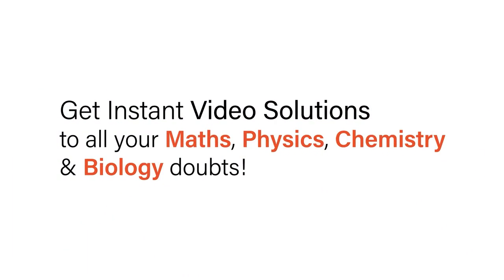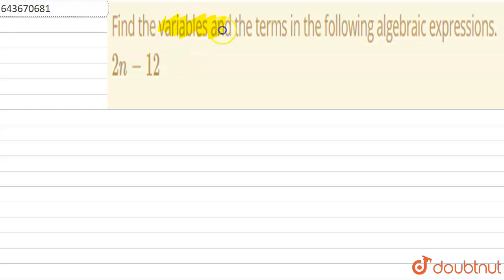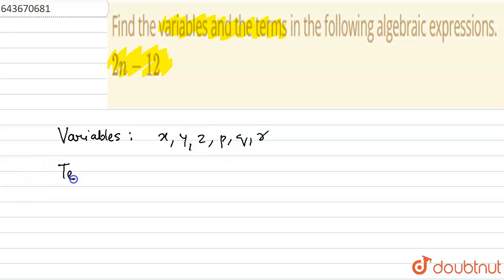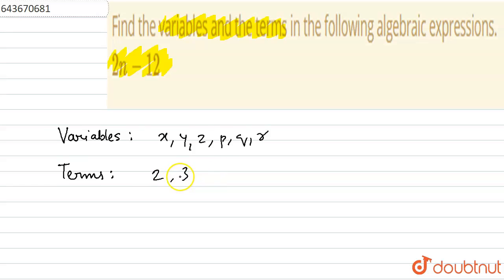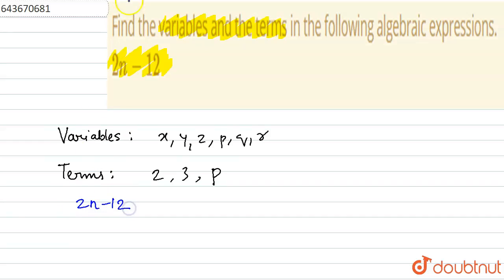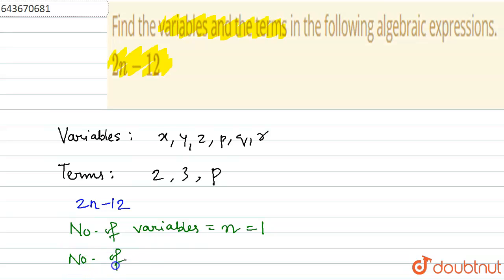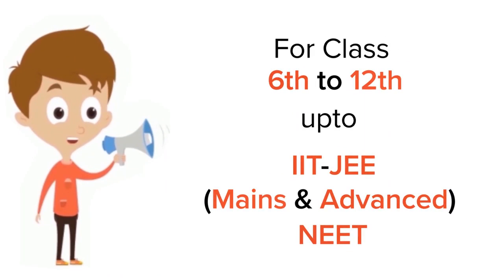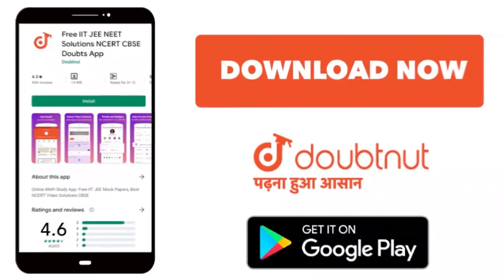Find the variables and the terms in the following algebraic expressions. 2n-12 | 6 | INTRODUCTIO...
Find the variables and the terms in the following algebraic expressions. 2n-12
Class: 6
Subject: MATHS
Chapter: INTRODUCTION  TO ALGEBRA
Board:ICSE

👉 Have Any Query? Ask Us.

Our Telegram Pages:
class 6
6 class ka math syllabus